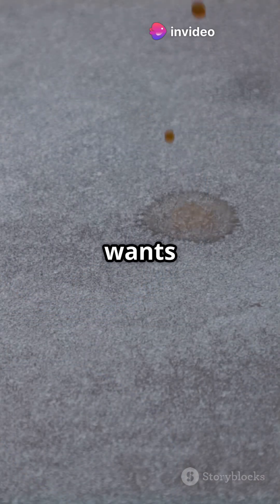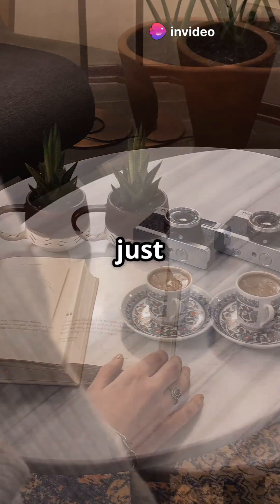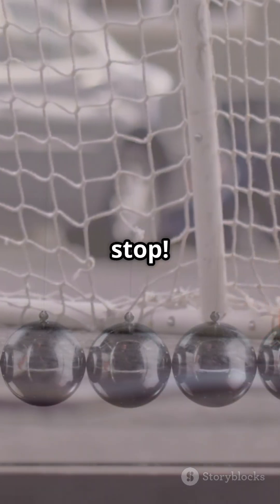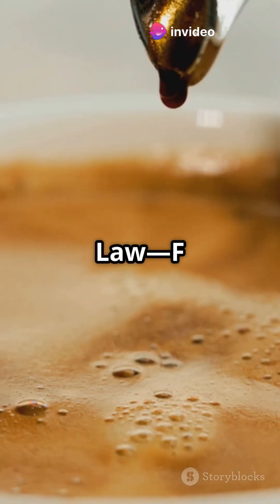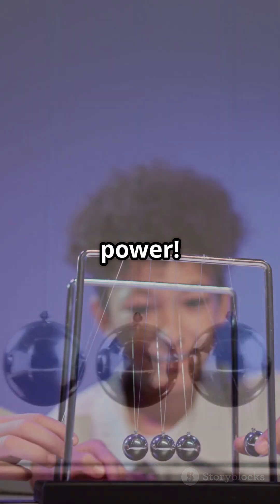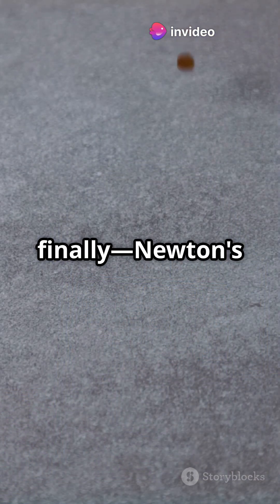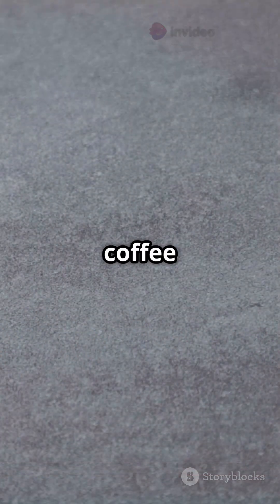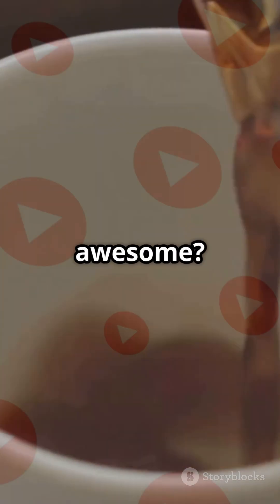Newton's 3 Laws of Motion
In this quick video, we break down:

1️⃣ First Law (Inertia): Objects resist changes in motion.
2️⃣ Second Law (F = ma): Force equals mass times acceleration.
3️⃣ Third Law: Every action has an equal and opposite reaction.

🔍 Learn how these laws apply to everyday life and the universe! 🌌

👍 Like this video? Hit that ❤️ Like button!
💬 Drop your thoughts or questions in the comments below!